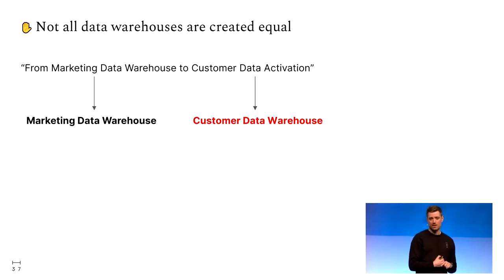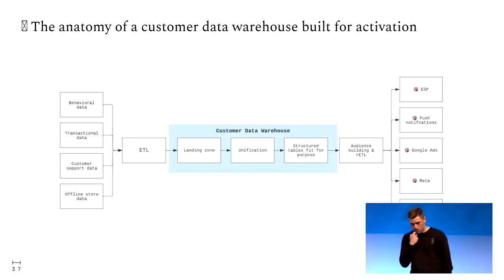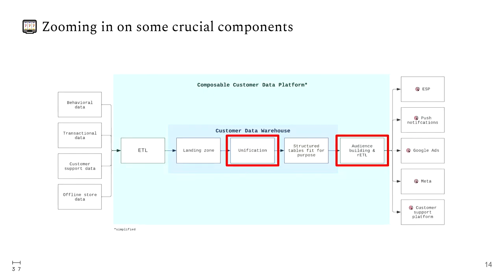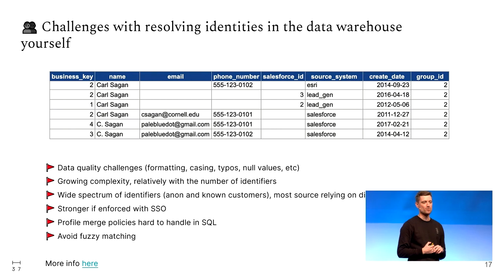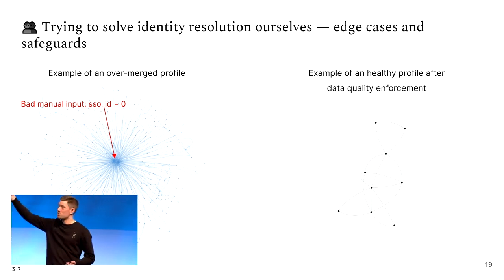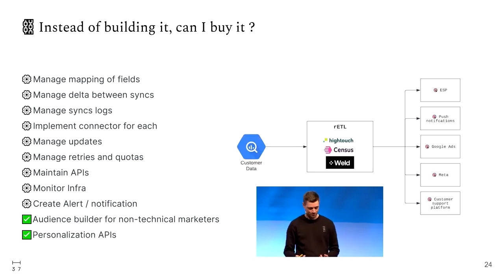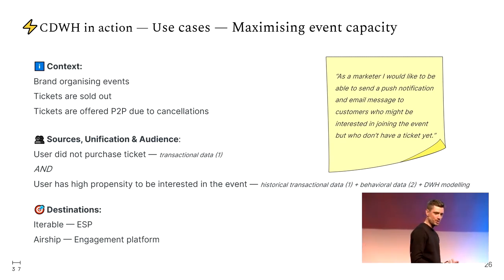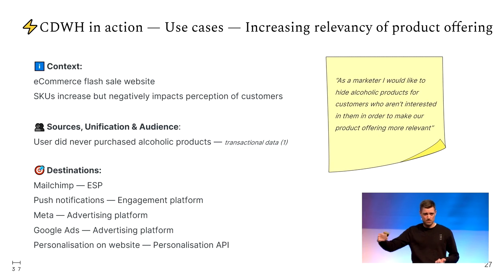Analytics Summit - From Marketing Data Warehouse to Customer Data Activation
Analytics Summit presentation. April 2023, Hamburg.